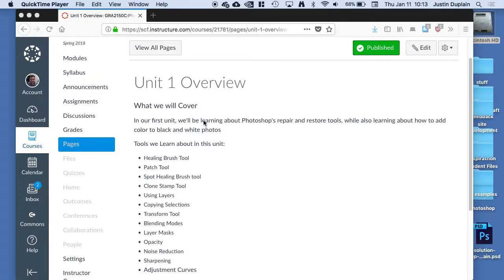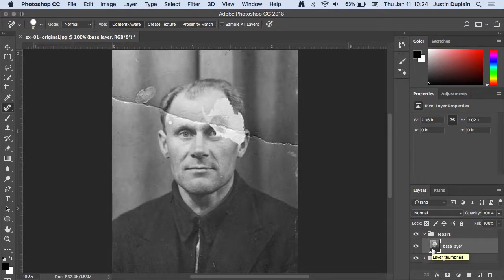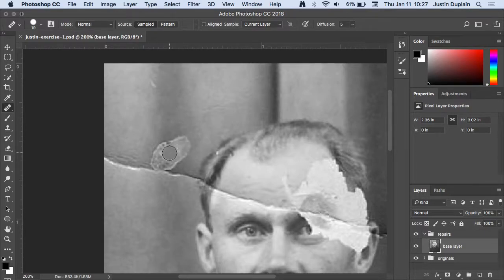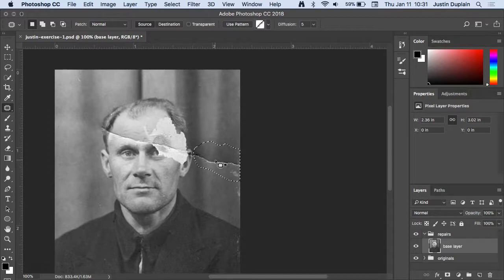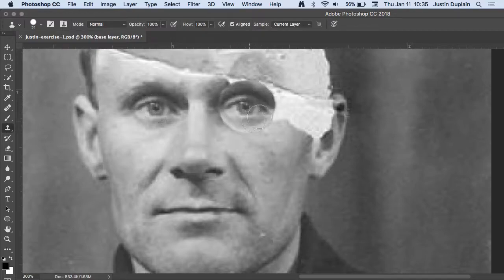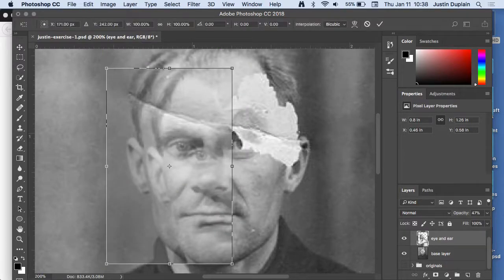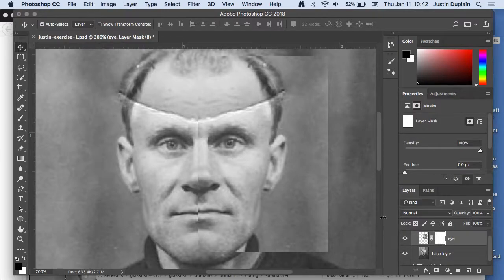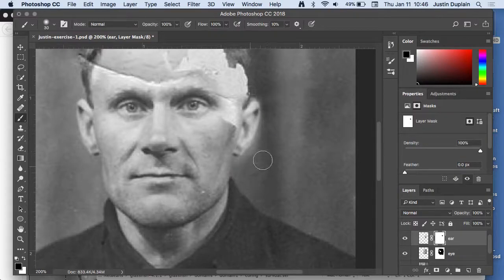Image Restoration Tutorial (1 of 2) - Repairing Damage